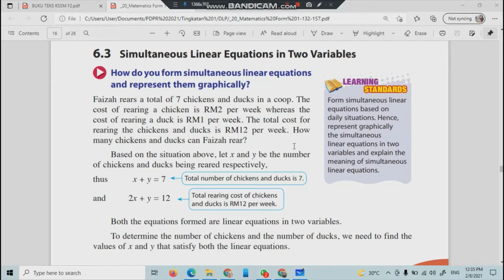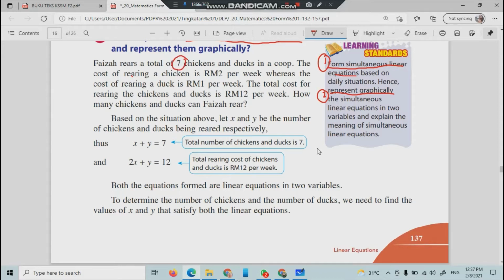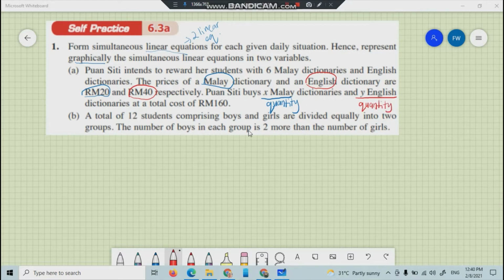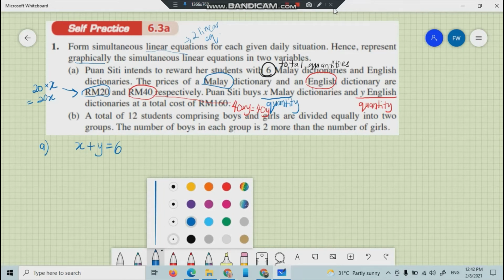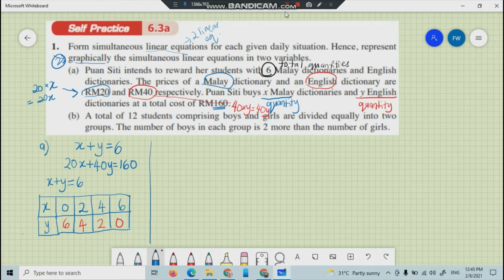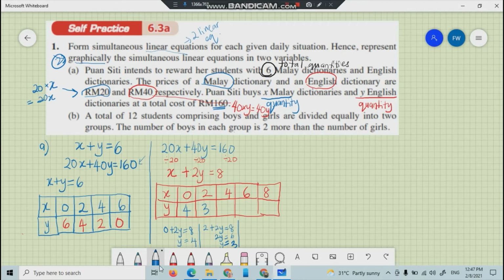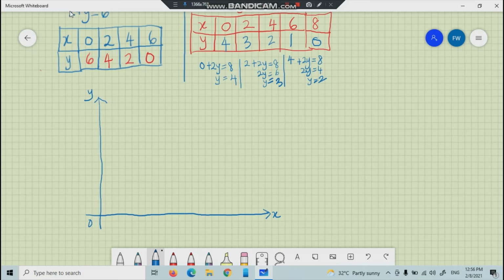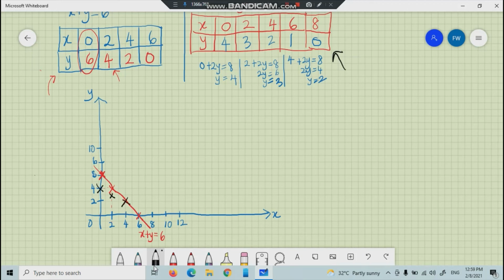6.3 Simultaneous Linear Equations in Two Variables [DLP Mathematics] [Part 1]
In this video, I'll show you how to solve questions from textbook, Self Practice 6.3a, pg 139